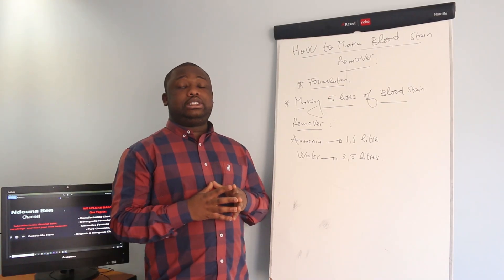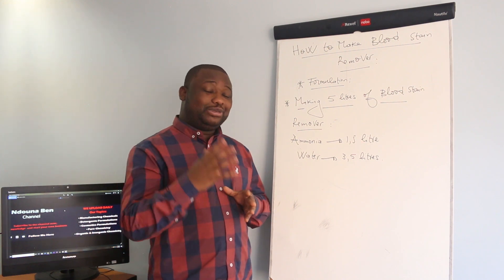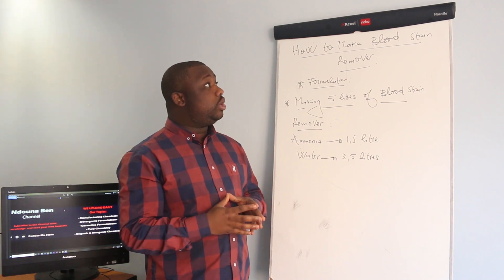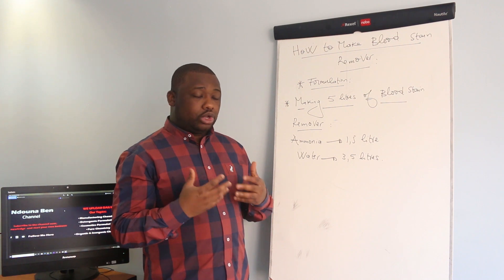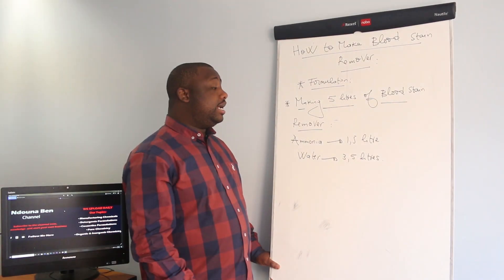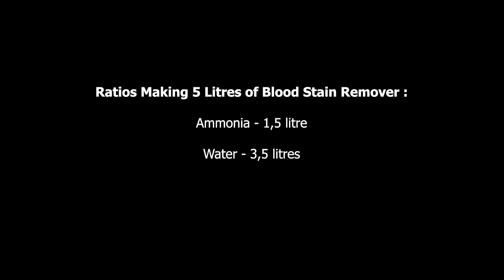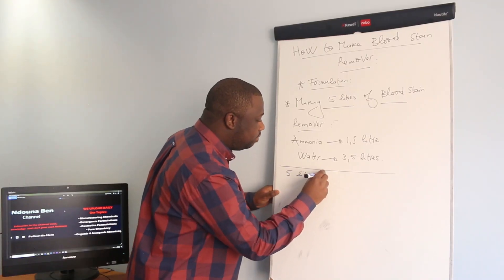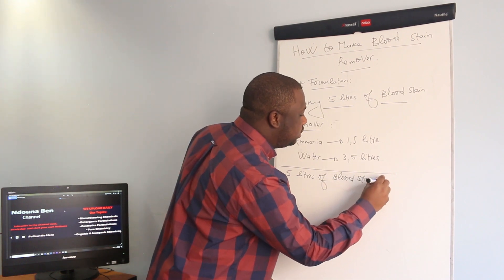How to make Blood Stain Remover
How to make Blood Stain Remover: Learn how to make Blood stain remover

v=pDM83MoTFZI&t=6s